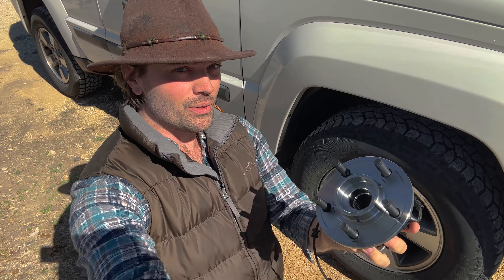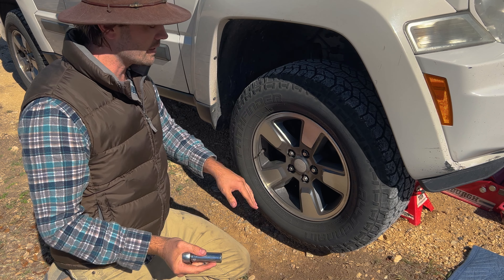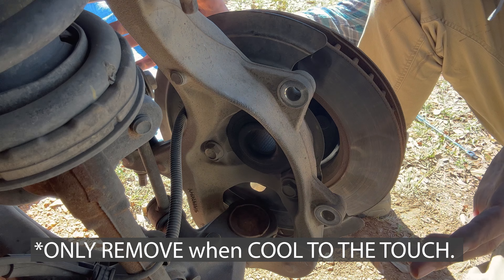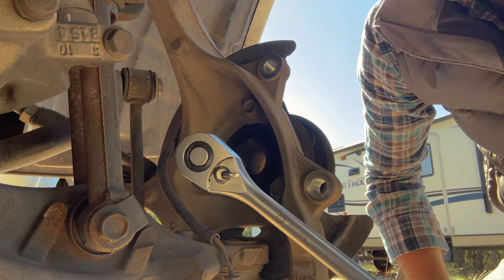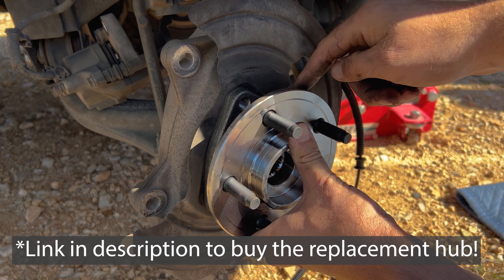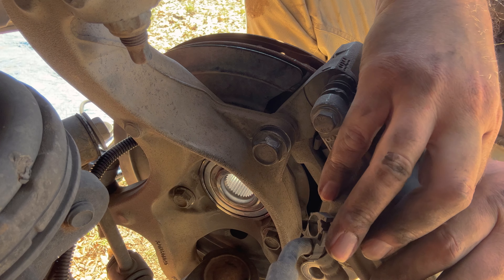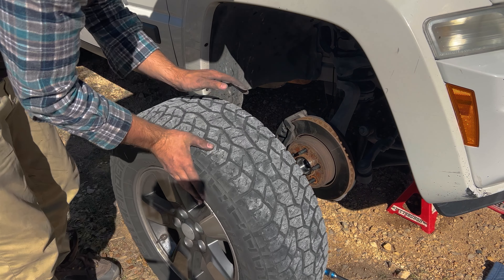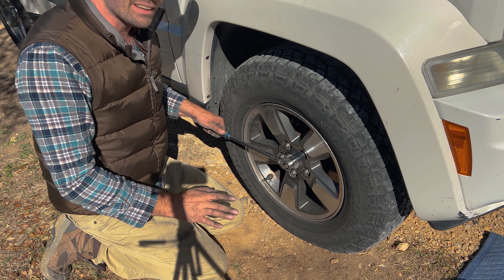Hub Assembly Replacement for Jeep Liberty 2008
Hub Assembly Replacement 2008 Jeep Liberty
Gerber Multi-Tool

Amazon's Choice for Drills
Milwaukee 9 Tool Combo
18v Milwaukee Batteries

Square Drive Wood Screws
Square Drive Bit Kit
Wand Magnet

Small Sledge Hammer
Fast Lift Service Jack 3.5 Ton
Jack Stands 3 Ton

Adjustable Wrench Set
Metric Deep Sockets 10mm - 24mm
Torque Wrench 1/2" Drive

Cheap Ratchet Set with Extensions
Full Ratchet Set with Extensions
Free All Rust Eater Deep Penetrating Oil

Camera / Tool Gear:
GoPro HERO8
Gerber Multi-Tool

PLEASE NOTE: The content on this channel is to help you understand how things actually work and how to fix them, but you are being encouraged to always seek a professional to get the job done as safely as possible. They are licensed professionals. To find a local professional for your problem, please consider visiting: Bark

The creator of this content has an Associate Degree in Electrical Maintenance and has been trained by professionals. These videos are not a guarantee on how to fix something and you assume all the risk when you take it upon yourself to solve a problem.

BE SAFE!
And only He can solve your biggest problem!